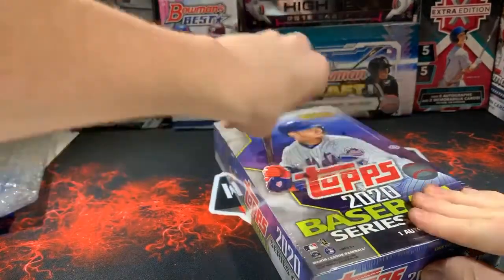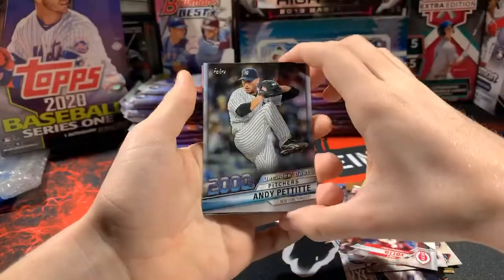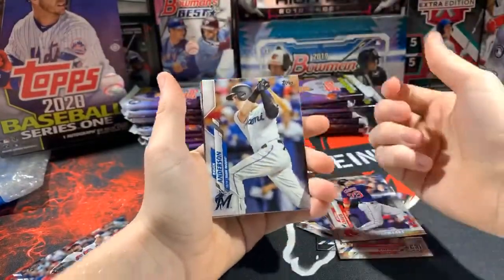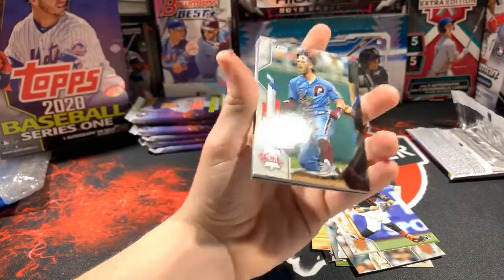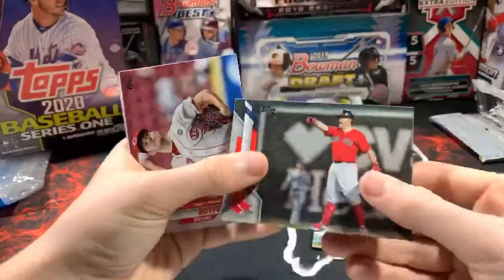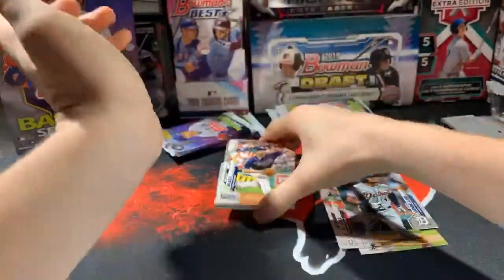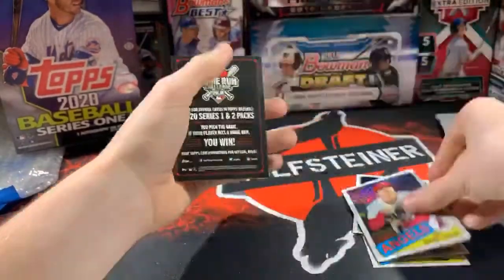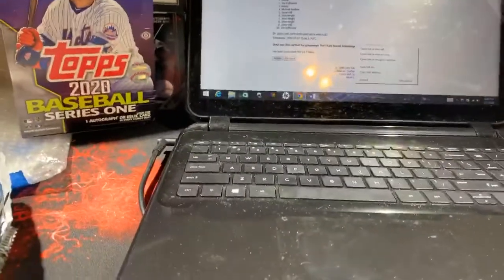2020 Topps Series 1 Hobby Box Break